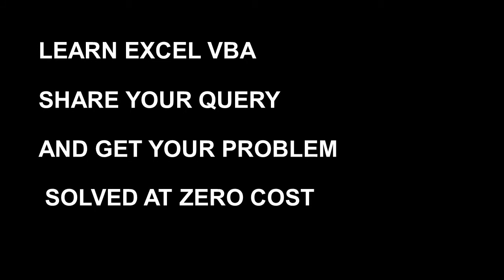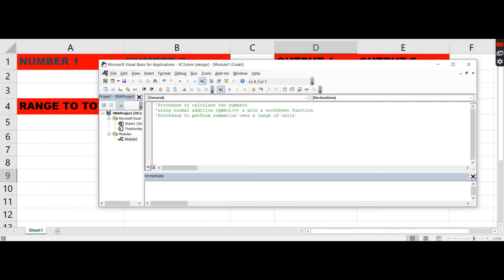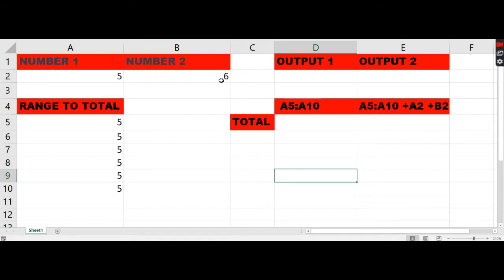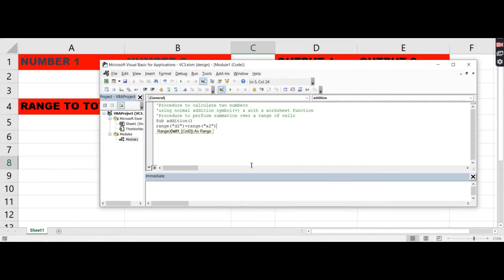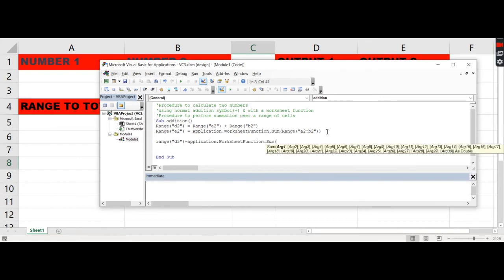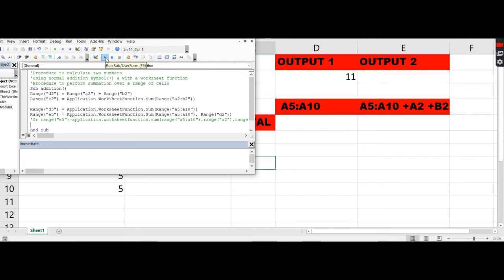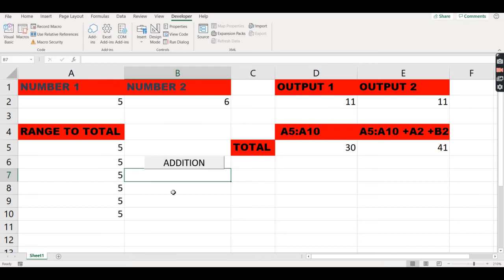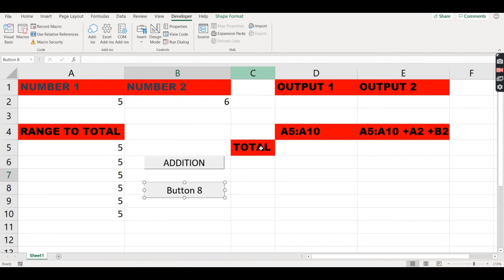Addition Using Excel VBA | Macro To Use WorksheetFunction || Add Two Cells Or Range Using VBA Excel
Hello Everyone This Video Will Help You Perform Addition Between Two Numbers & Over A Range Of Cells Using Normal Addition & Excel VBA

I will be happy to help you clear your doubts or help you in your project

This video provides you with Excel VBA code for Summation

Excel Addition
Excel VBA Addition
Excel Macro For Addtion
Excel Summation
Excel VBA Summation
Excel Macro For Summation
Excel WorksheetFunction For Addition
Excel WorksheetFunction For Summation
Excel WorksheetFunction For Performing Summation
Excel WorksheetFunction For Performing Addition
Excel Addition For Two Numbers
Excel Summation For Two Cells
Excel Macro for Addition Between Two Cells
Excel Macro For Summation Over  A Range Of Cells
Excel Macro WorksheetFunction For Addition
Excel Macro WorksheetFunction For Performing Summation
Excel VBA WorksheetFunction For Addition
Excel VBA WorksheetFunction For Performing Summation

Get your Excel Doubts Cleared At No Cost
Get your Excel VBA Doubts Cleared At No Cost
Get your Excel VBA Macro Doubts Cleared At No Cost

Get Help In Your Project At NO Cost

I learn & You Get Your Work Done